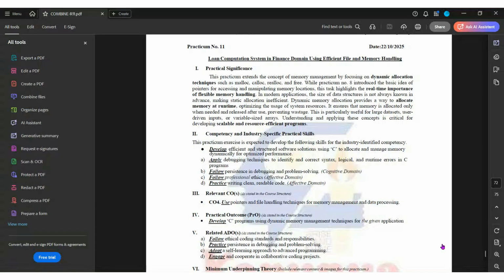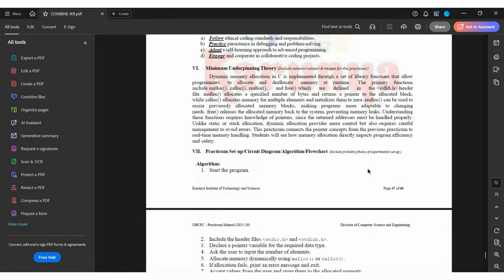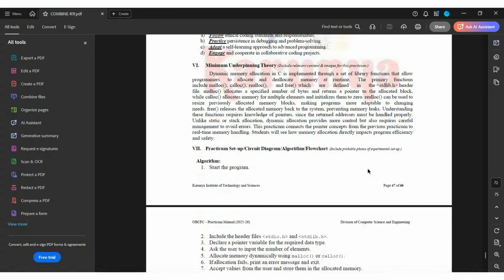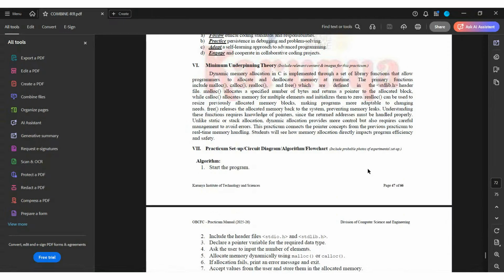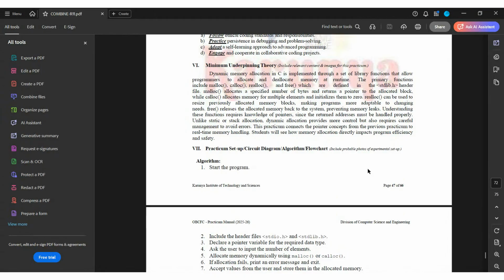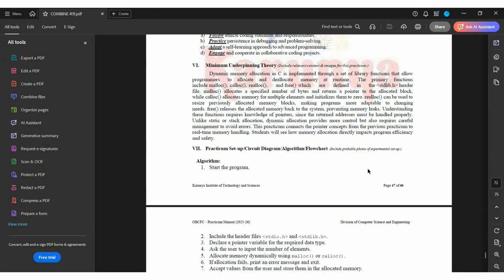practicum 11(C Program: Loan Computation System in Finance Domain File & Memory Handling Tutorial)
In this video, I demonstrate how to build a Loan Computation System in the finance domain using C programming. The program uses efficient file handling to store loan records and dynamic memory allocation to process loan data, making it practical for real‑world financial applications.
You’ll learn:
- How to use file handling in C to store and retrieve loan details
- How to apply dynamic memory allocation (malloc, free) for efficient data management
- How to compute loan amounts, interest, and repayment schedules
- Beginner‑friendly explanation with code and output
This is a practical example of combining finance concepts with C programming techniques like file I/O and memory handling.

👉 Suggested tags/keywords:
C programming, loan computation system, finance domain in C, file handling in C, memory handling in C, beginner C programs, Karunya University student tutorial

Would you like me to also prepare a sample code snippet (like calculating EMI and storing loan details in a file) so you can directly showcase it in your video?